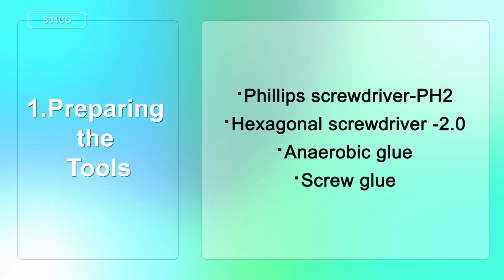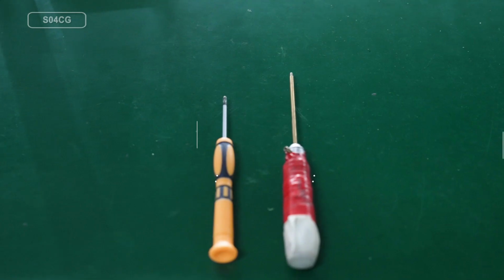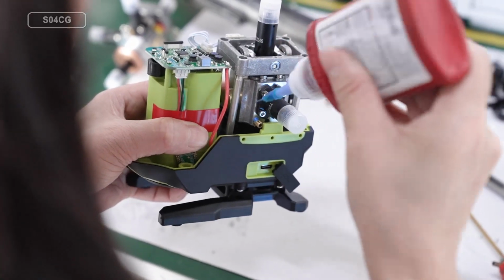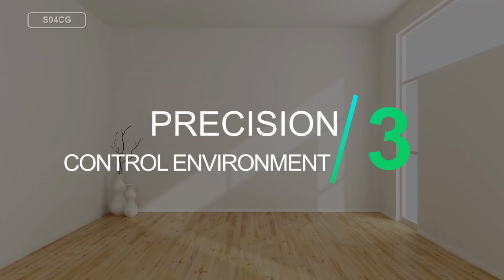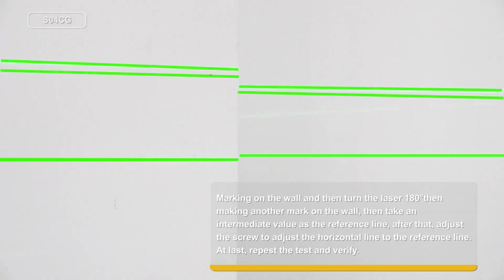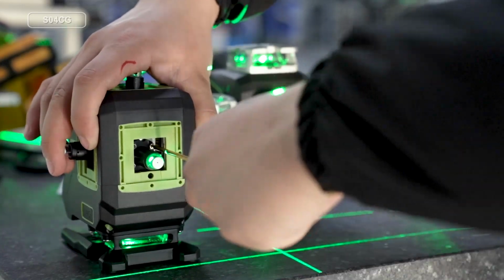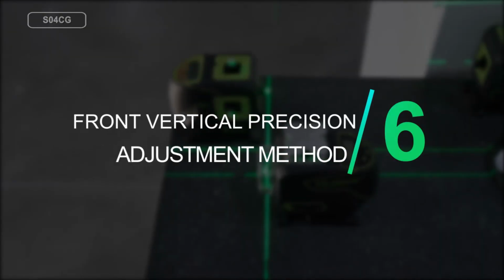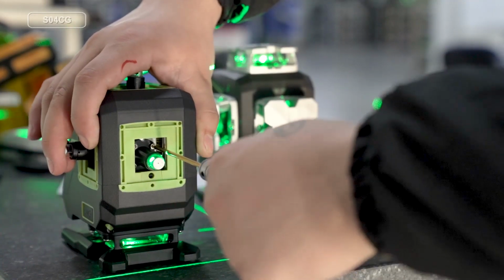Huepar Laser Level Accuracy Simple Maintenance Operation Guide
Only applicable to the accuracy error of ± 2mm within ten meters.
Please note: The specific operation details need to be adjusted by professionals. If necessary, don't hesitate to get in touch with professional customer service to provide you with explanations.

What causes the accuracy error？

First case:
How to adjust the balance of the whole pendulum to achieve the accurate adjustment of the bottom module? It can be seen that there are two copper screws under the pendulum, which can control the balance of the two directions of the pendulum.

Referring to a principle,
If the weight of this side of the copper screw is heavier, it is necessary to tighten the copper screw so that the copper screw is close to the center of the pendulum to achieve balance on both sides.
If the weight of one side of the copper screw is lighter, it is necessary to loosen the copper screw so that the copper screw is far away from the center of the pendulum to achieve balance on both sides.

According to the principle of this weight, the balance of the whole pendulum can be adjusted to achieve the precision adjustment of the bottom module

The second case:
How to adjust the accuracy of the laser module separately? It is mainly achieved by adjusting the four screws around.
First of all, understand the principle of adjusting the laser module. There is a spherical chamfer at the bottom of the laser module to match the hole of the pendulum, and a certain gap is left. The rotation of the laser module is realized by adjusting the tightness of the screw.

For example, the accuracy of the laser line can be adjusted by simultaneously tightening the screws on one side and loosening the screws on the opposite corner. Through this principle, the accuracy of each laser module can be adjusted separately

1. Preparing the Tools
Phillips screwdriver-PH2
Hexagonal screwdriver -2.0
Anaerobic glue
Screw glue

2. Remove the window cover
Remove the module window cover with a plum screwdriver.

Fix the copper screw: apply toothpick paste Anaerobic glue on the surface of the copper screw, and then screw it to the best position.

3. Precision control environment
In a 20M X 20M room, put the line throwing instrument in the center, open the laser, observe the position relationship between the laser line and the reference line, and adjust the accuracy according to the adjustment method.
If there is no standard room, a wall with a distance greater than 10 meters can be used to ensure that the laser line is 10 meters away from the line projector.

Marking on the wall and then turning the laser 180°then make another mark on the wall, then take an intermediate value as the reference line, after that, adjust the screw to adjust the horizontal line to the reference line. At last, reset the test and verify.

The specific adjustment depends on the deviation of the actual situation, and adjust the corresponding screw for accurate leveling.

4. Inverted cone precision adjustment method
Turn on the laser, and throw the laser at the wall.
Mark the target line on the white wall, rotate the fuselage 180° to make the target line after rotation, compare the difference and adjust the screw position of the reference line.

5. Normal cone precision adjustment method
Turn on the laser, throw the laser at the wall,

6. Front vertical precision adjustment method
Align the front vertical line with the standard prototype, and check the top and side wall connection coincidence. compare the difference, and adjust the screw position of the reference line.

7. Left vertical precision adjustment method
Align the left vertical line with the standard prototype, check the top and side wall connection
Coincidence. compare the difference, and adjust the screw position of the reference line.

8. Fixed glue
Fixing the module screws: Fill the Screw glue with the needle cylinder, align the needle at the interface between the module screws and the module frame plane, and then do the dispensing.

9. Reassemble the machine and cure it at a high temperature
it can be cured for 6 Hours at room temperature.